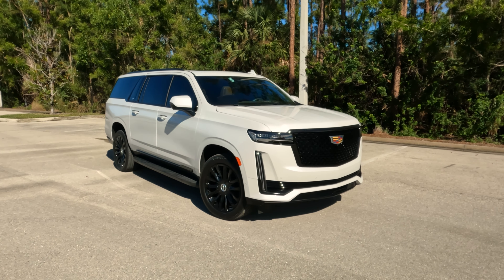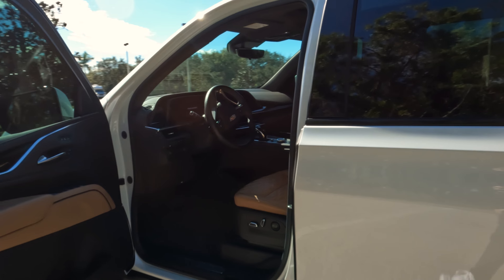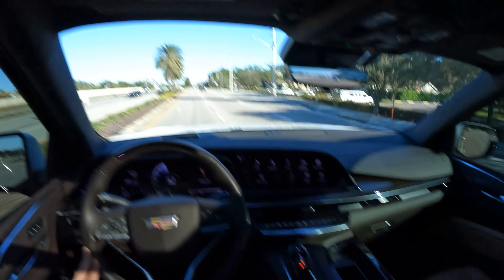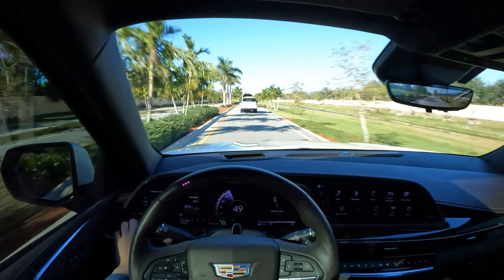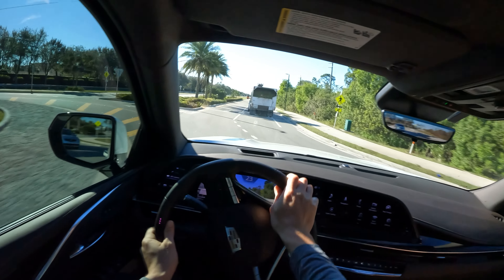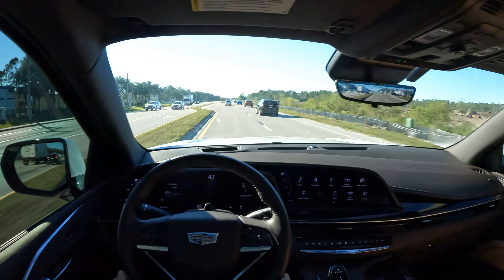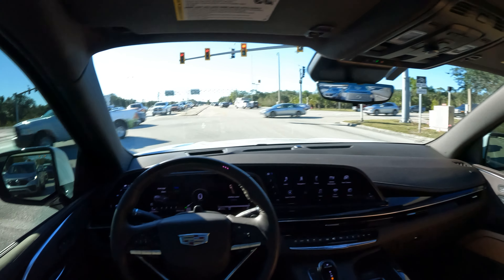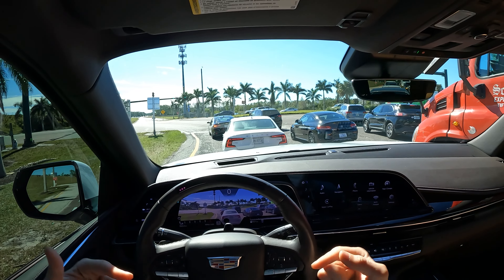2022 Cadillac Escalade ESV SuperCruise 4K POV Drive (3D Audio)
Today we are taking you for a ride in this 2022 Cadillac Escalade ESV Premium Edition. We took it on our loop to show you the ride quality, acceleration, braking and it's self-driving capabilities (SuperCruise). Enjoy!

*To experience full 3D audio, headphones are strongly recommended!*

Have a car you want to submit to be featured on ShiftyStan?! Fill-out the form below:

Car: 2022 Cadillac Escalade ESV
Color: Crystal White Tricoat
Interior: Brandy Faceted Quilted Leather
Engine: 6.2L V8 NA
Horsepower: 420hp
Torque: 468lb/ft
MPG Combined: 16mpg
Transmission: 10-Speed Hydramatic
0-60: 6.2s
Lead Designer: Ed Welburn (Corvette, Camaro)
MSRP:  $102,000
Options: Crystal White Tricoat, Black Accents + Grille, Black Alloy 22” Wheels, Faceted Brandy Leather, Magnetic Ride Control, SuperCruise

MAIN Super35 Camera
SONY WIDE Lens
SONY Pretty Lens
Cheaper Pretty Lens
NEWEST POV Camera
OLD POV Camera
BEST In-Ear Mics
Audio Recorder
ND Filter

00:00 Intro + Walkaround
02:44 POV Drive
06:55 Ride Quality and Cockpit
08:15 Sport Mode
11:40 Augmented Reality Camera
12:44 Rolling Launch
20:12 SuperCruise Test
22:18 Outro